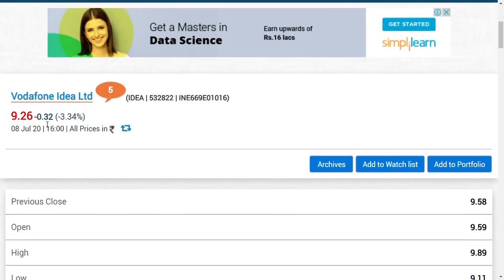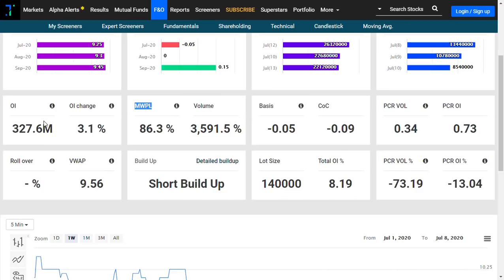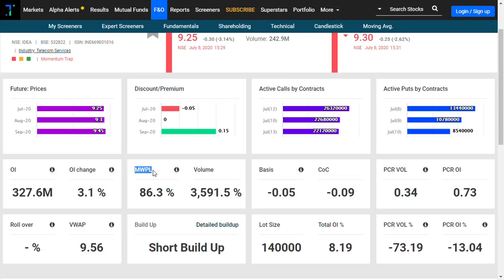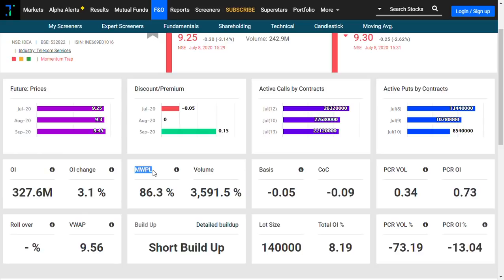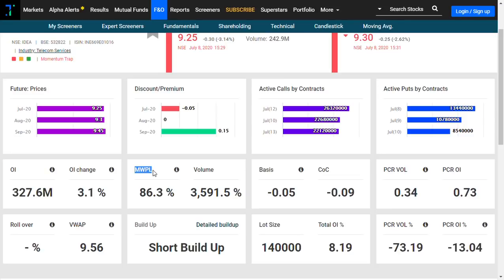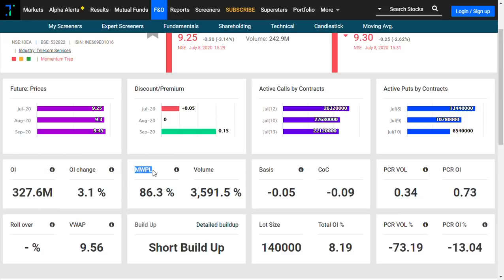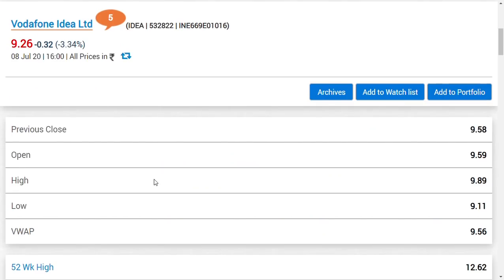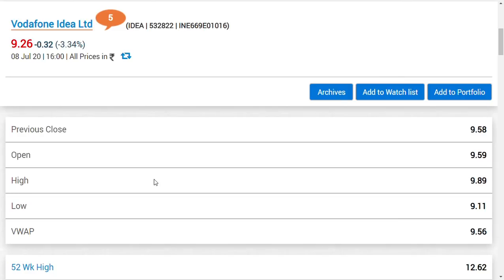vodafone idea share latest news / google/idea share news/VODAFONE IDEA LTD / today stock market news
vodafone idea share latest news/ vodafone idea share news

VODAFONE IDEA stock analysis , is important now and  ,VODAFONE IDEA latest news, as we said eariler and  VODAFONE IDEA stock news, VODAFONE IDEA stock today,  we are gonna see it and

VODAFONE IDEA stock price,  is now @ 5.85 rupees and this is not , VODAFONE IDEA review, VODAFONE IDEA 2020, and to note m VODAFONE IDEA q4results, and VODAFONE IDEA q4 results 2020, is same for  VODAFONE IDEA  share and "latest stock market tips" and these are listed in indian stock exchnges and one can trade only with "IndianMoney"

we do have positoins in this stock